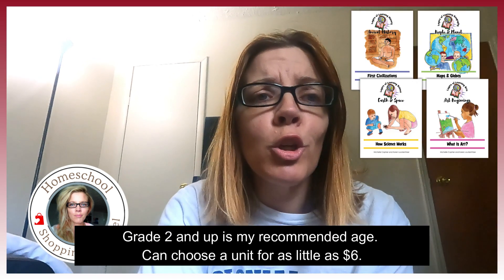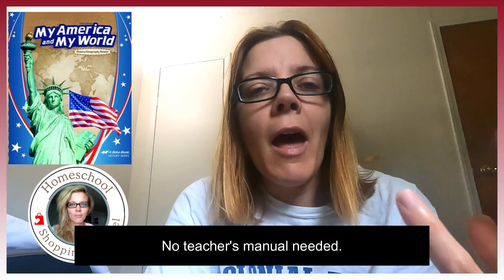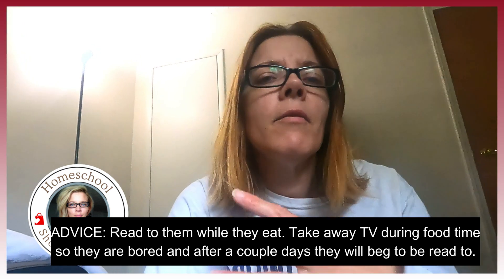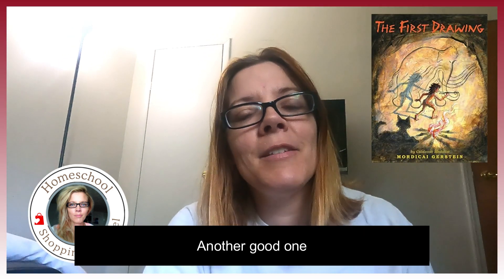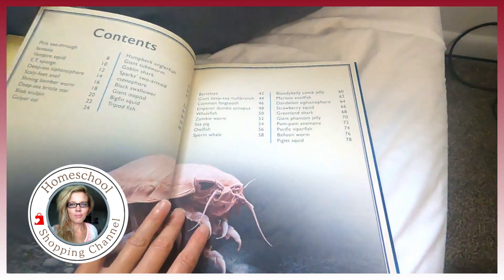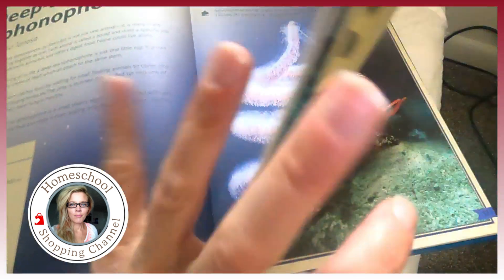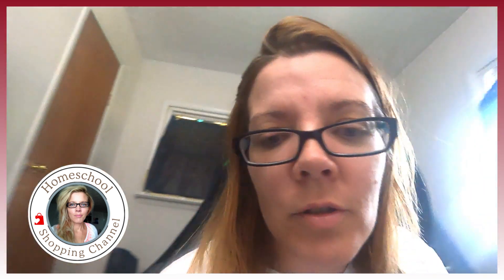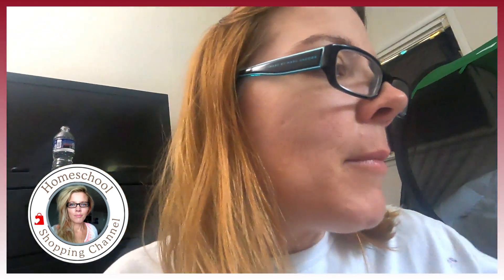BEST TOP ADHD + MATH + Homeschool Curriculum Picks 2024 2025 Grade 1, 2, 3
Chapters
00:00 ADHD MATH Homeschool Curriculum